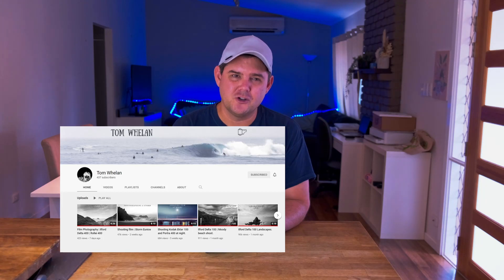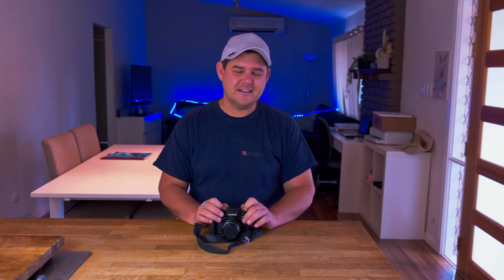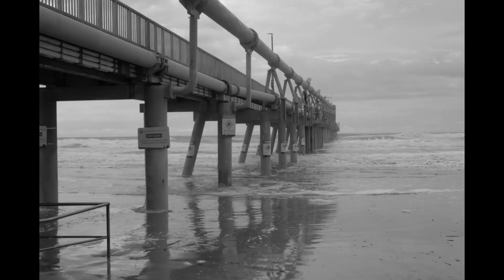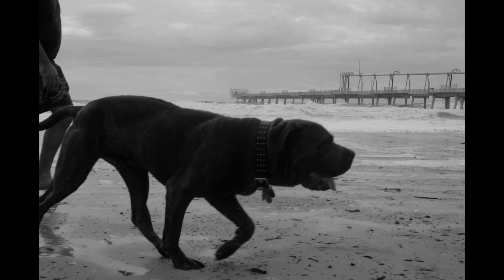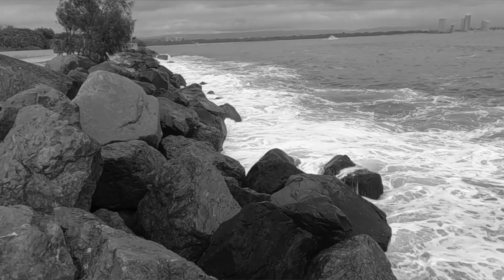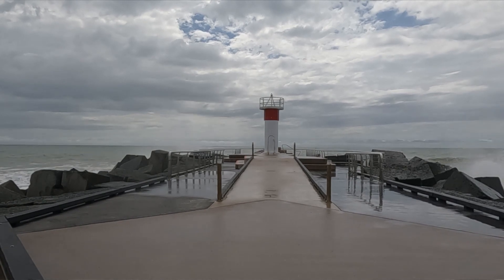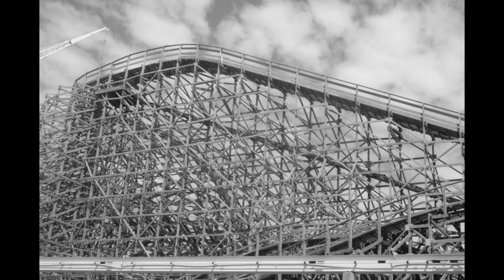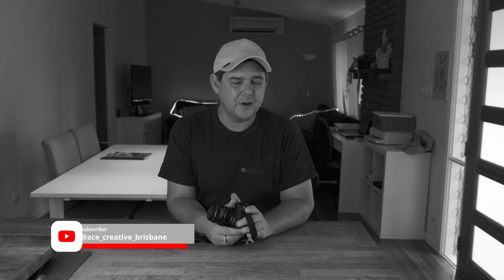Fujifilm X-T1 Monochrome No Edit Challenge - MOODY BEACH PHOTOS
Well crew, thanks for joining me on this monochrome adventure. It was going to be a black and white film adventure, but I got to the beach and my camera already had colour film loaded. Not to worry - the Fujifilm X-T1 was used with the inbuild monochrome setting.